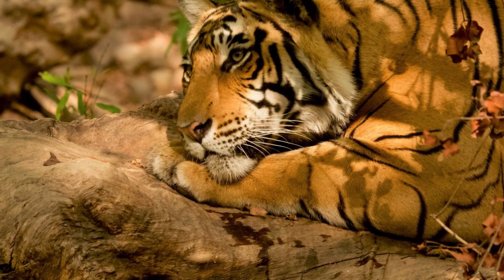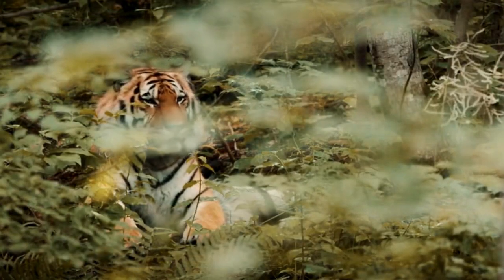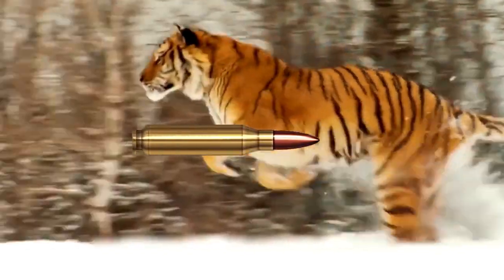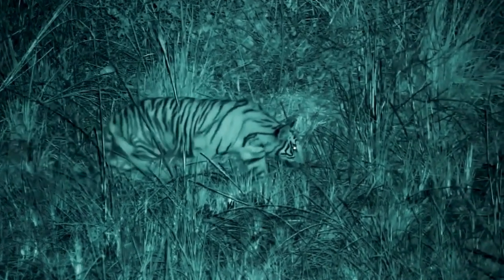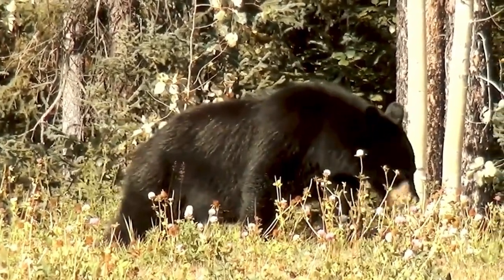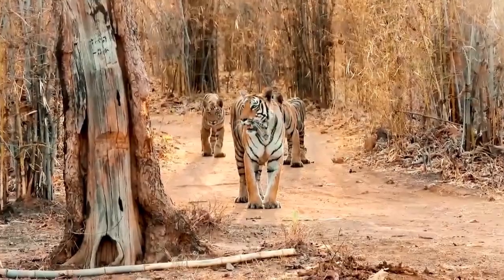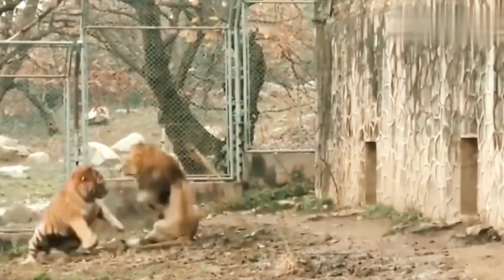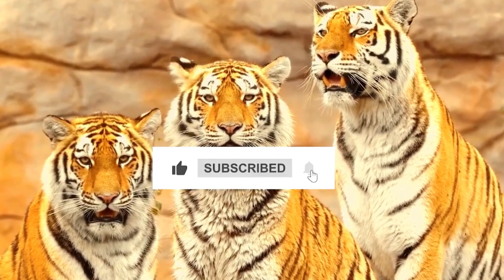The World's Biggest Tiger - Siberian Tigers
Step into the realm of majestic wilderness with "The World's Biggest Tiger: Siberian Tigers," a captivating exploration of one of nature's most magnificent predators. This documentary takes you on a thrilling journey into the vast and remote landscapes of Siberia, where the largest of all big cats, the Siberian Tiger, reigns supreme.

Known for their impressive size and striking appearance, Siberian Tigers, also called Amur Tigers, command attention with their robust build, distinctive orange fur, and bold black stripes. With males weighing up to 900 pounds and measuring over 10 feet in length, these formidable creatures epitomize the apex predators of their domain.